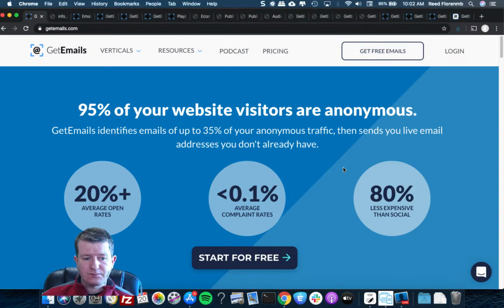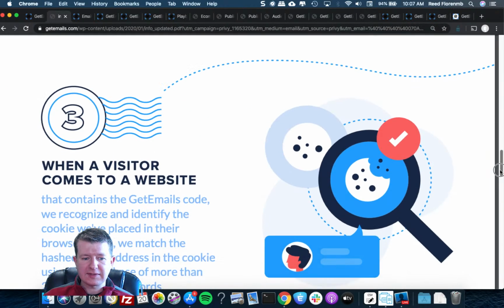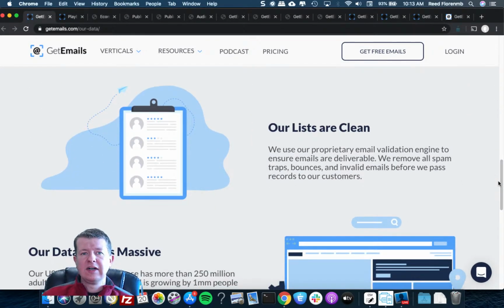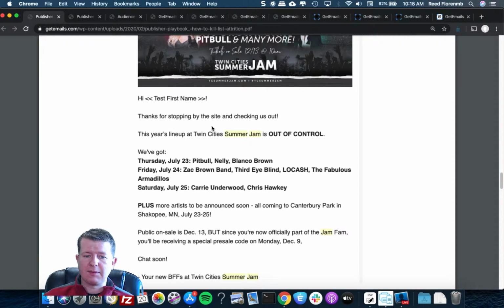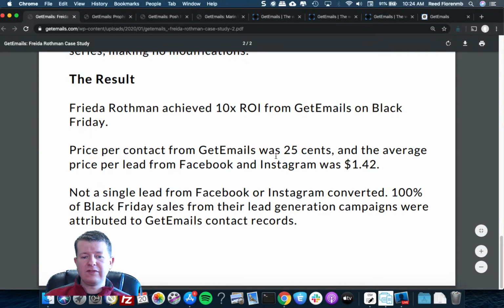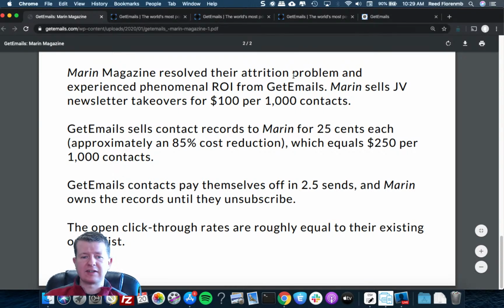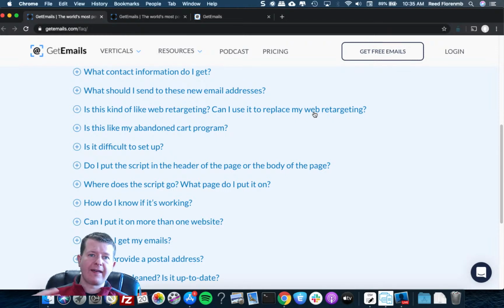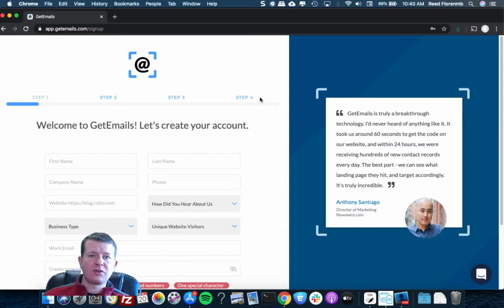How to Use GetEmails to 10X Your List Growth